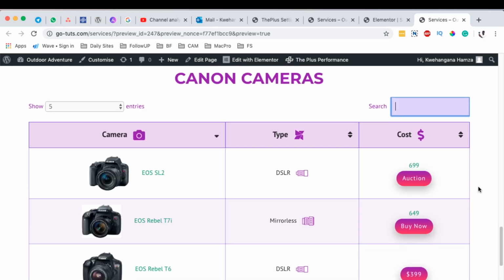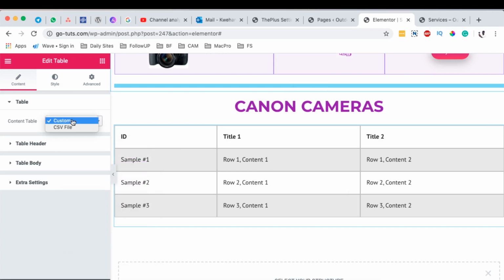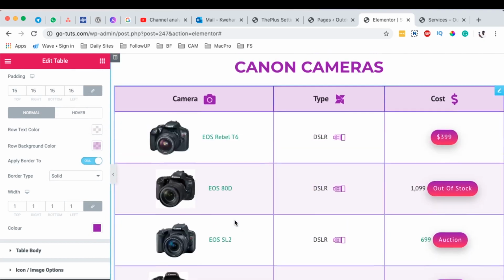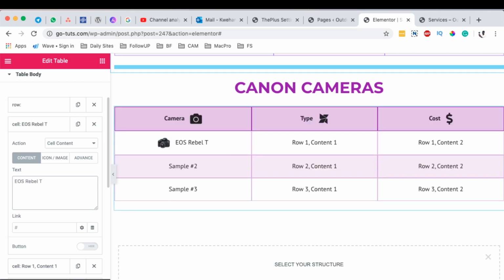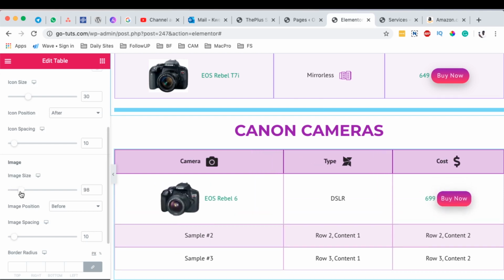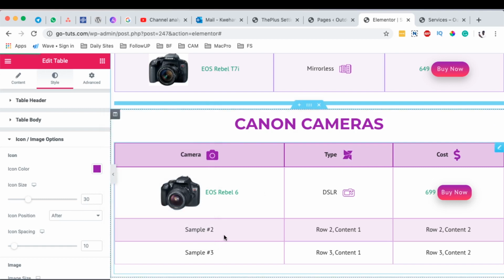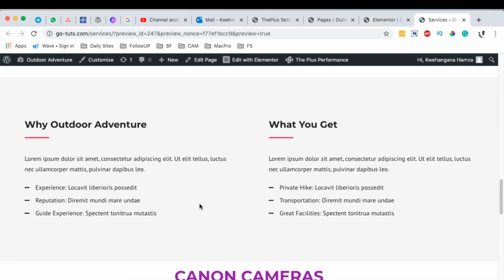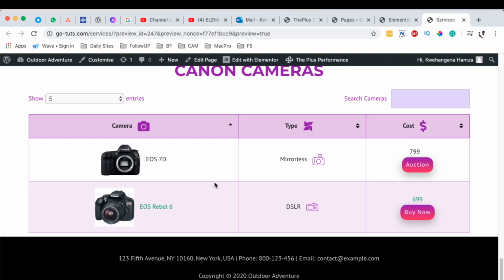ELEMENTOR TABLE TUTORIAL WITH IMAGES: How to Create Tables in Elementor. (search, sort, and filter)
In this tutorial, i'll show you how to create custom and responsive tables in elementor using the Plus Addons. Our data table will have a sort feature, a search feature and images. Also, we will be able to use icons within our table and or import a table into our elementor website.
If you want to create a table with images, icons, CSV upload, Google Sheets, advanced custom styles, watch this tutorial